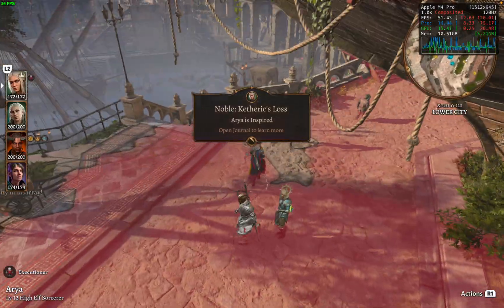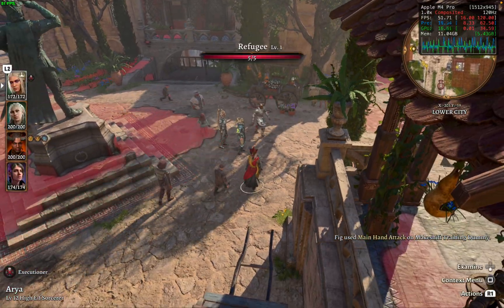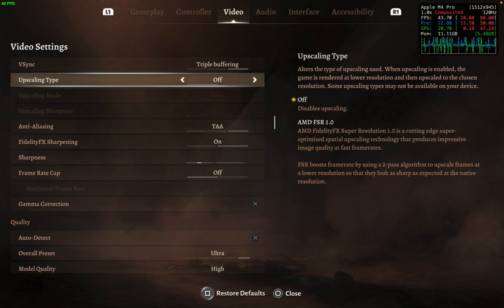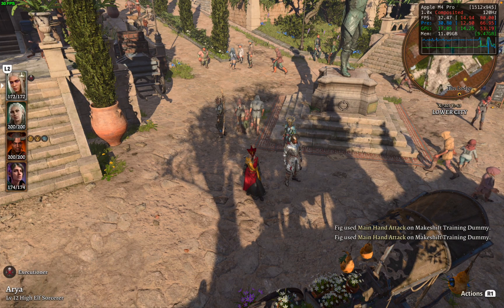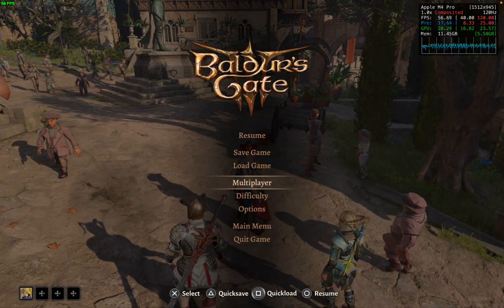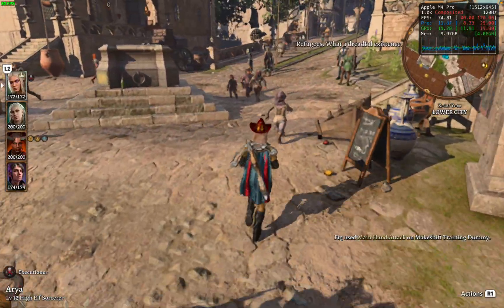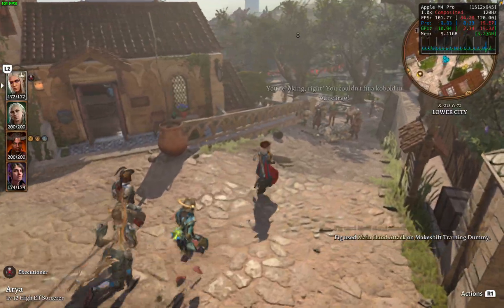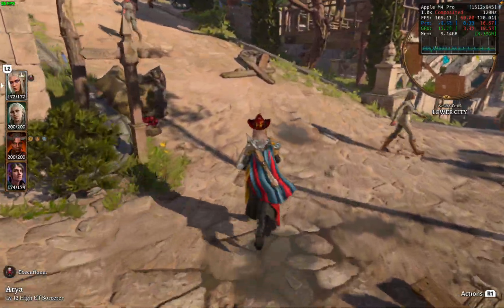Baldur's Gate 3 Patch 8 MacOS Performance Issues and Renice Command Change Fix - M4 Macbook Pro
Well It seems that BG3 is still running just as poorly on MacOS as it was in patch 7.
Here I'm playing on an M4 Macbook pro 14c CPU 20c GPU 24gb Unified memory.

Game still suffers from massive fps drops and frametime issues in all acts of the game and needs to have the renice command change in order for the game to run stutter free at higher frame rates. Here is a video showing how to apply the commands

Commands in the video are:
 Metal HUD:
/bin/launchctl setenv MTL_HUD_ENABLED 1

Renice Command:
sudo renice -20 -p bg3pid
(remember to change "bg3pid" to the number shown in activity monitor)

I will leave a video showing how to put these commands into the terminal.